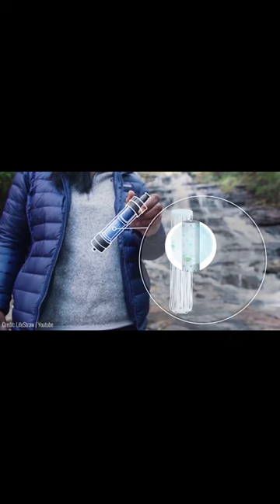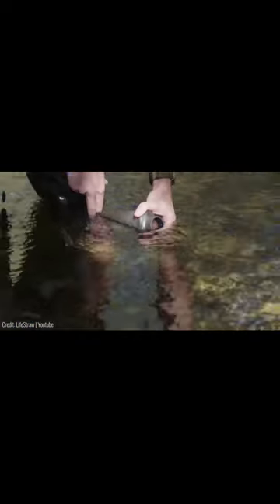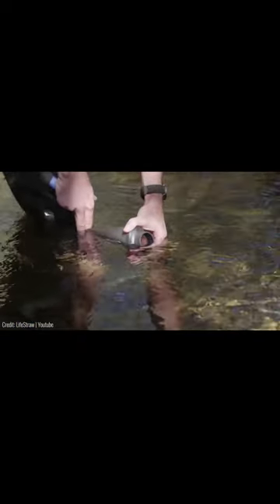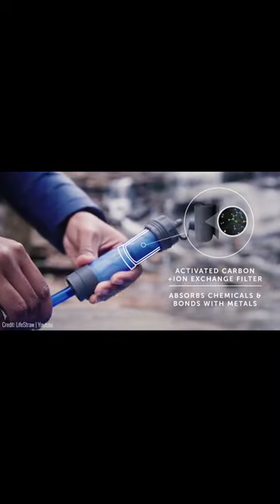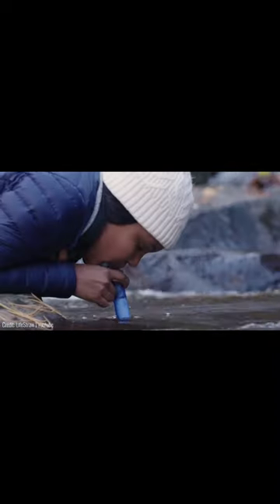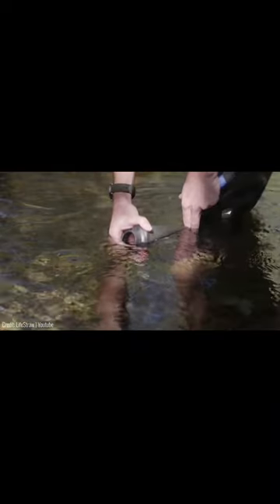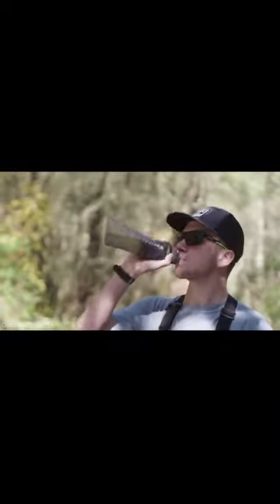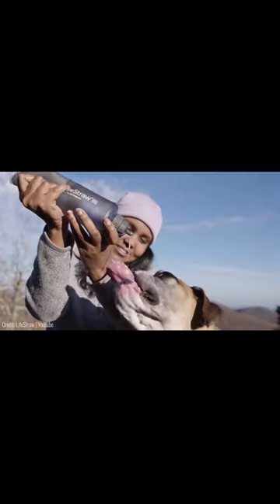Water Bottle That Filters Out Dirt!